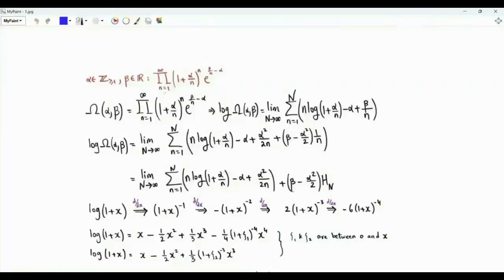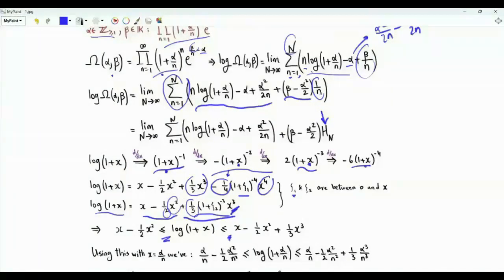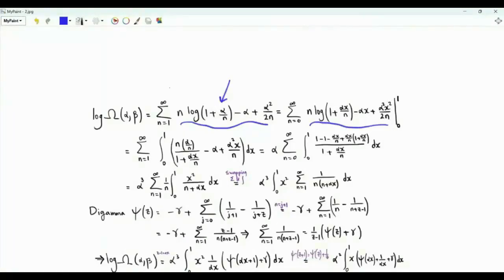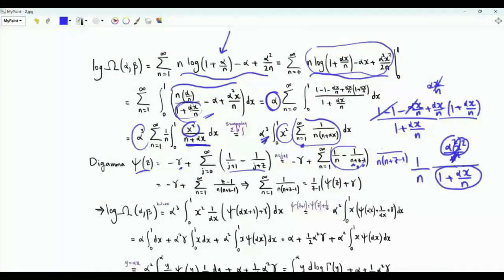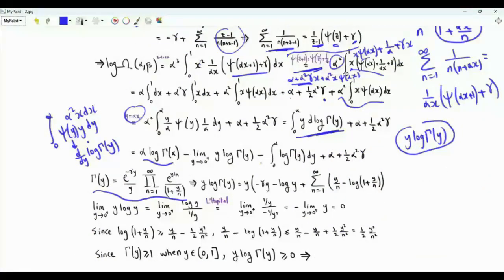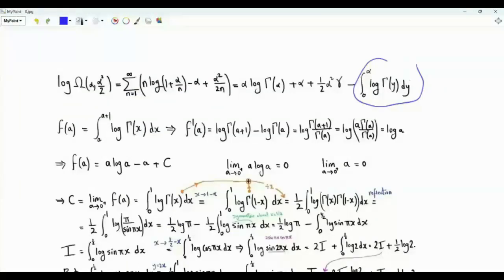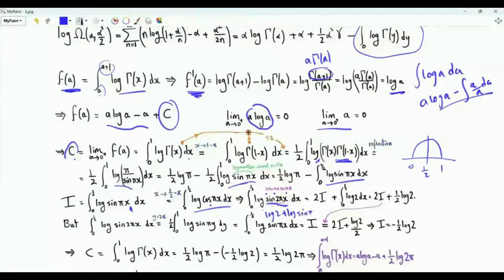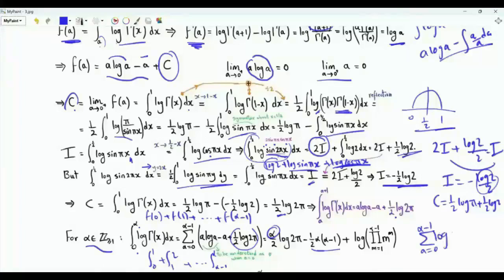Product over positive integer n of (1+𝛼/n)ⁿ exp(𝛽/n—𝛼)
𝛼 is a positive integer, 𝛽 is a real number
0 if 𝛽≺𝛼²/2
∞ if 𝛽≻𝛼²/2
(𝛼!)^𝛼 exp(—½(𝛼+𝛼²+𝛼²𝛾))/((2π)^(𝛼/2) ∏ over m from 1 to 𝛼 of mᵐ) if 𝛽=𝛼²/2
𝛾 is Euler–Mascheroni constant
The result can be extended to the case of positive real 𝛼 by replacing 𝛼! by 𝚪(𝛼+1) and the product of mᵐ by the hyperfactorial of 𝛼

Sum over positive integer n of nlog(1+𝛼/n)—𝛼+𝛼²/(2n)
Integral of log gamma function
Raabe's Formula

gamma digamma Raabe